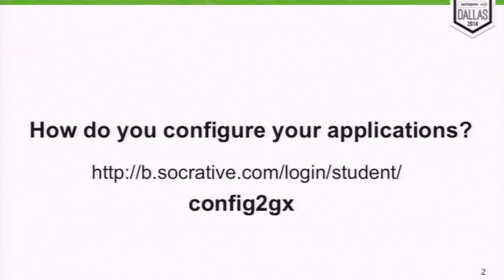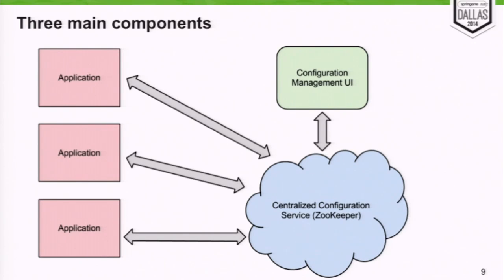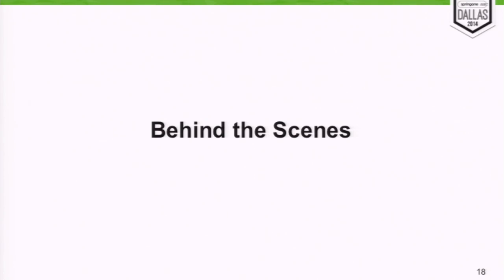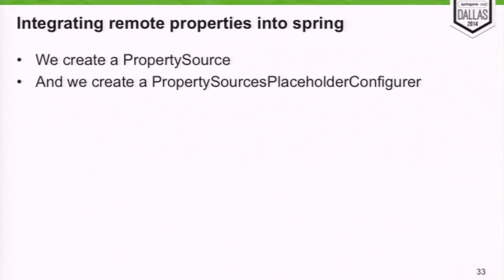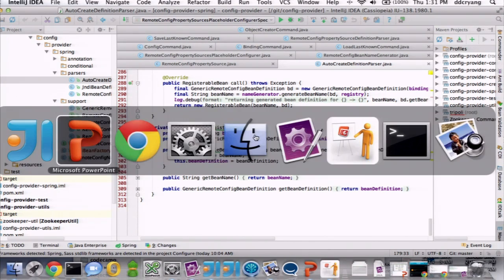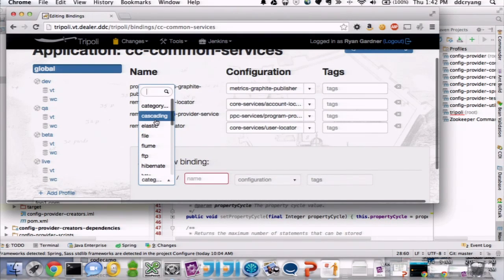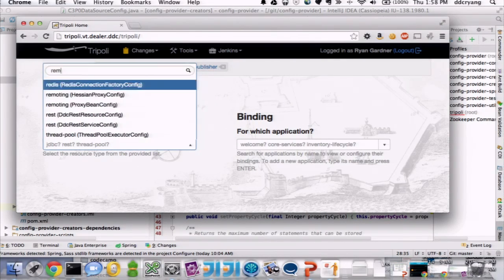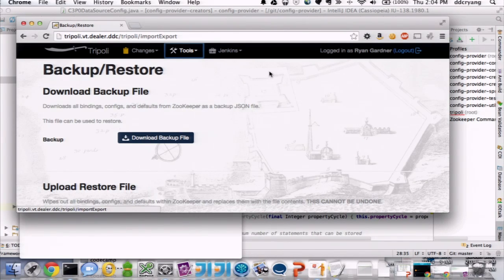Centralized Application Configuration with Spring and Apache ZooKeeper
Speaker: Ryan Gardner, Dealer.com
Core Spring Track
Application configuration is an evolution. It starts as a hard-coded strings in your application and hopefully progresses to something external, such as a file or system property that can be changed without deployment. But what happens when other enterprise concerns enter the mix, such as audit requirements or access control around who can make changes? How do you maintain the consistency of values across too many application servers to manage at one time from a terminal window? The next step in the application configuration evolution is centralized configuration that can be accessed by your applications as they move through your various environments on their way to production. Such a service transfers the ownership of configuration from the last developer who touched the code to a well-versed application owner who is responsible for the configuration of the application across all environments. At Dealer.com, we have created one such solution that relies on Apache ZooKeeper to handle the storage and coordination of the configuration data and Spring to handle to the retrieval, creation and registration of configured objects in each application. The end result is a transparent framework that provides the same configured objects that could have been created using a Spring configuration, configuration file and property value wiring. This talk will cover both the why and how of our solution, with a focus on how we leveraged the powerful attributes of both Apache ZooKeeper and Spring to rid our application of local configuration files and provide a consistent mechanism for application configuration in our enterprise.